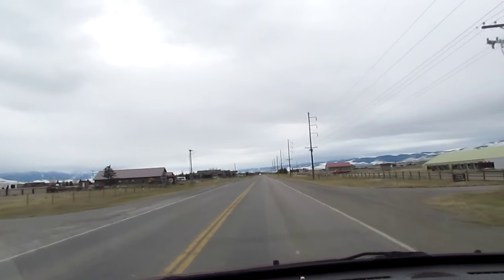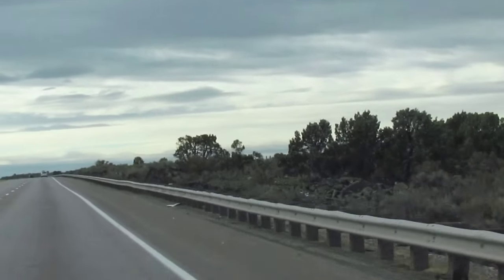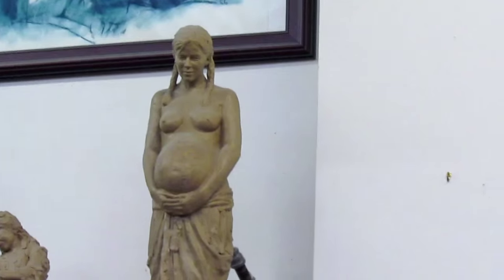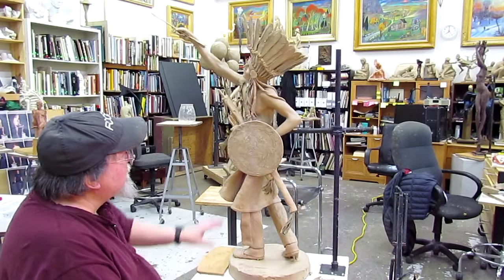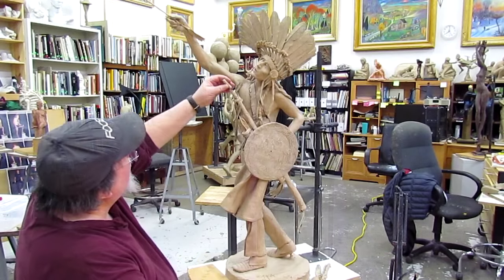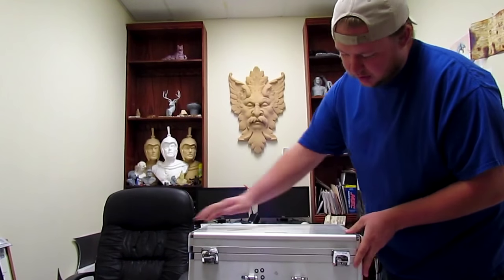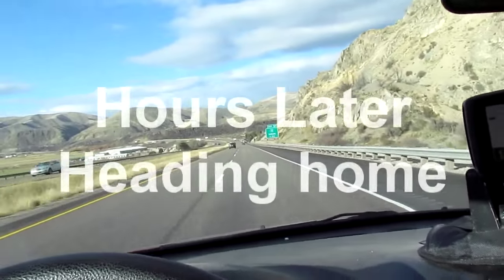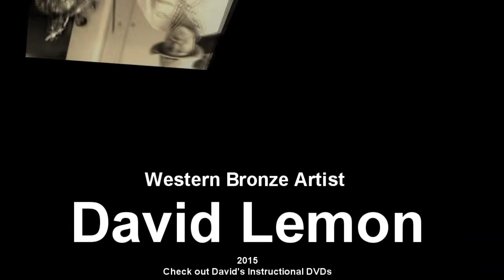Touch the Clouds Heading to Lehi Utah and Adonis Bronze